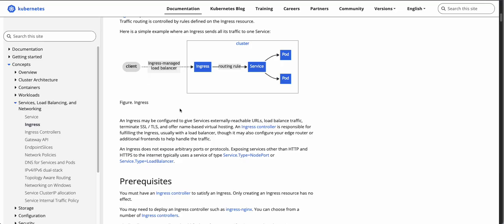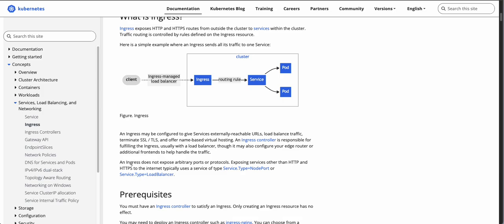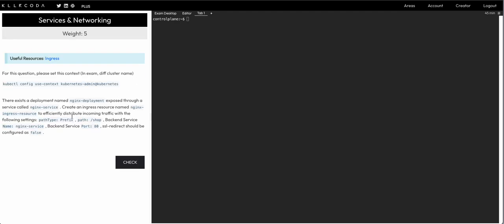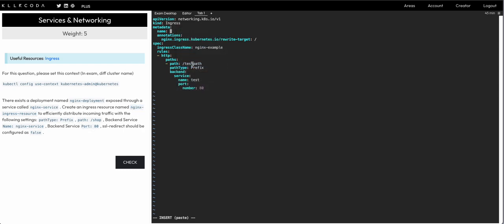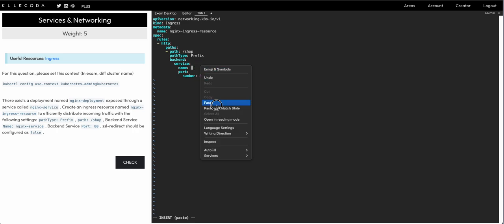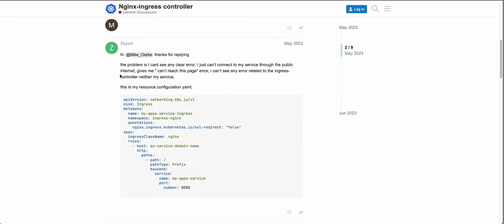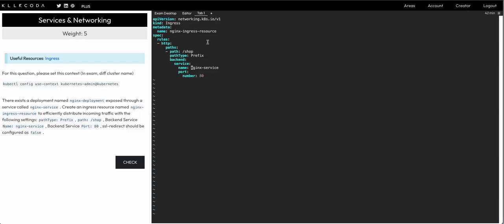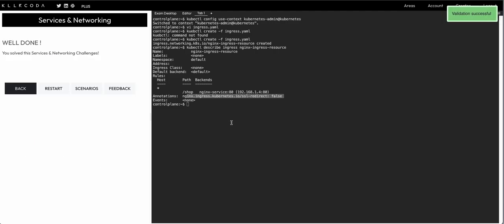CKA 2025 Kubernetes Exam Practise Labs, Ingress, Networking - 3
Hi everyone, You are watching the 3rd video in Networking Series, which has 20% weightage in CKA 2025 exam.
This is a practice lab video series to help you understand networking concepts and get you to speed by solving practise labs. I am using KillerCoda Scenarios and kubernetes documentation which is similar to CKA exam where you have a terminal and a browser.